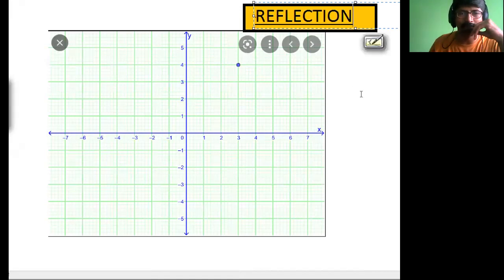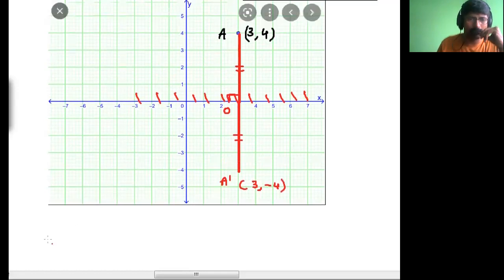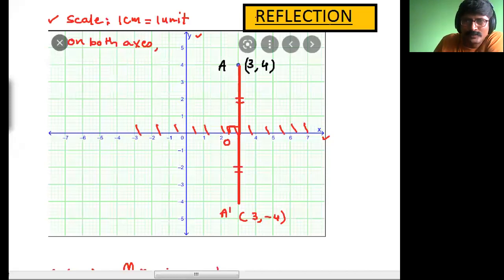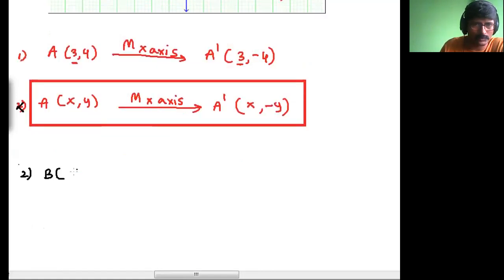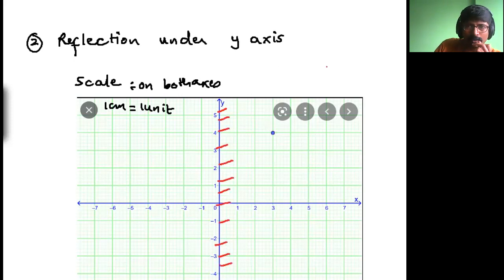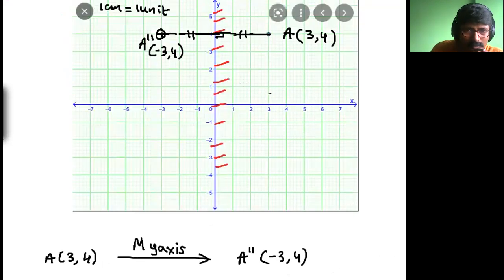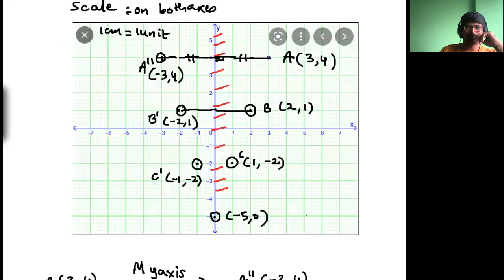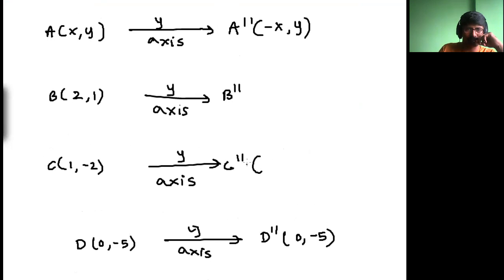10th | Reflection | reflection Under X Axis And Y Axis Formula and Explaination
Objectives:
1) learn Basics of Reflection
 2) How to find Reflection in  X Axis  ??
3) How to find Reflection in  Y Axis  ??

and many sums with examples..
watch till end so you will get all conepts well .. have fun learning